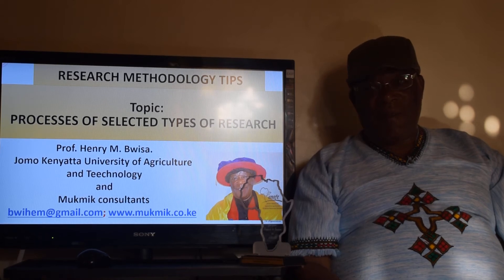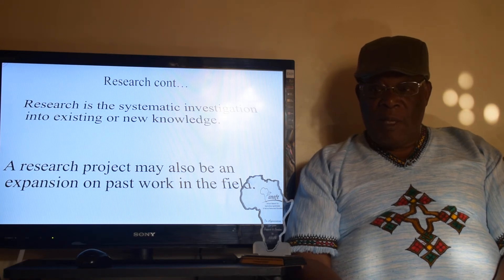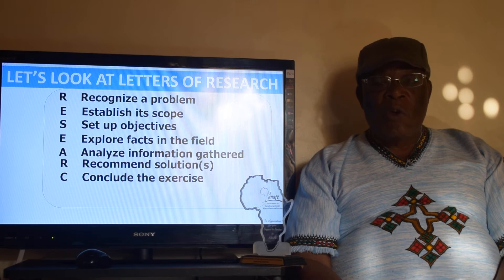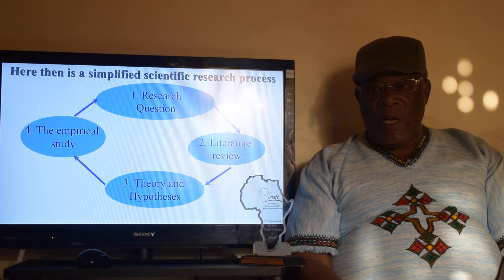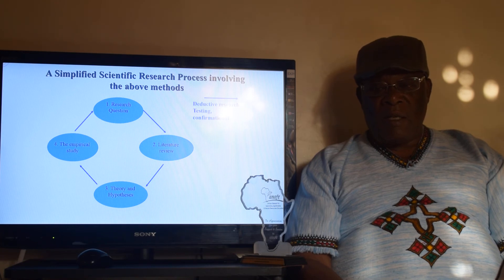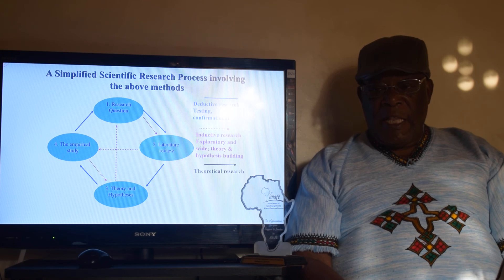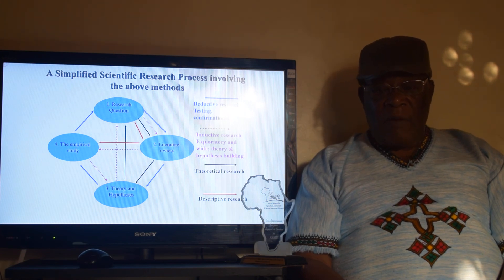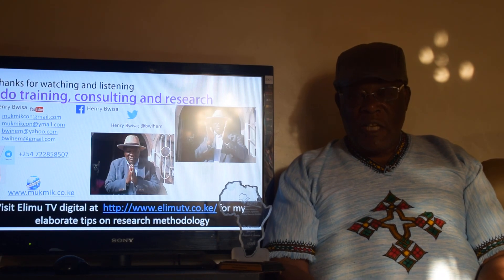Bwisa assists students choose a research type